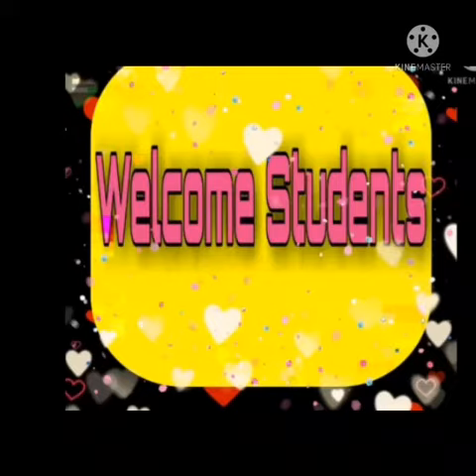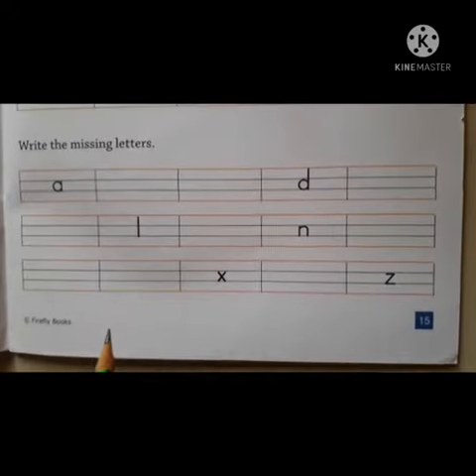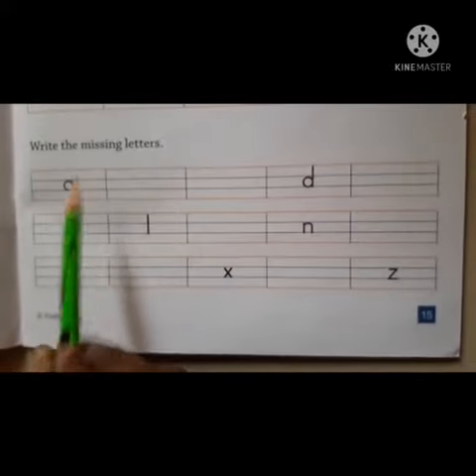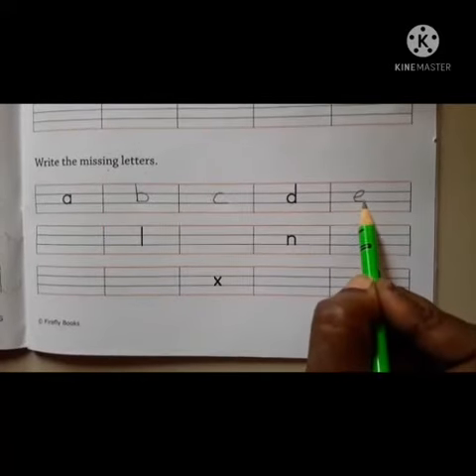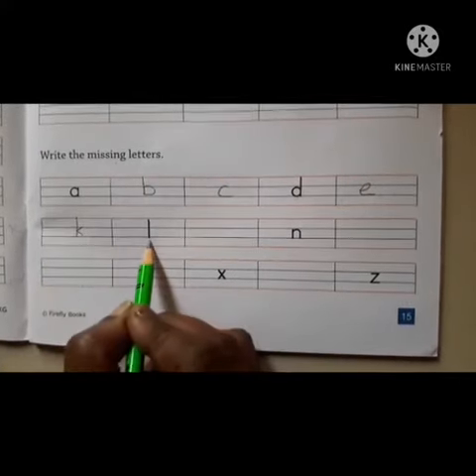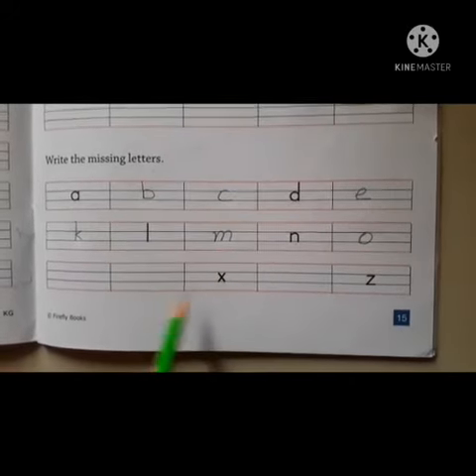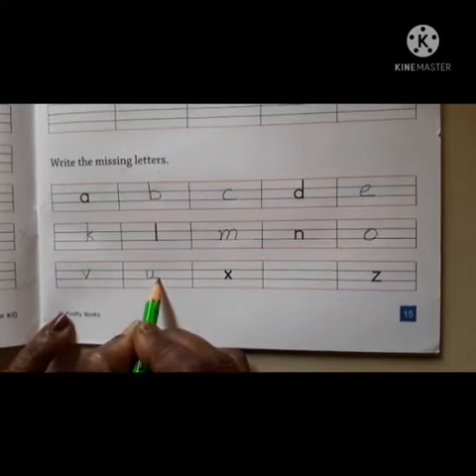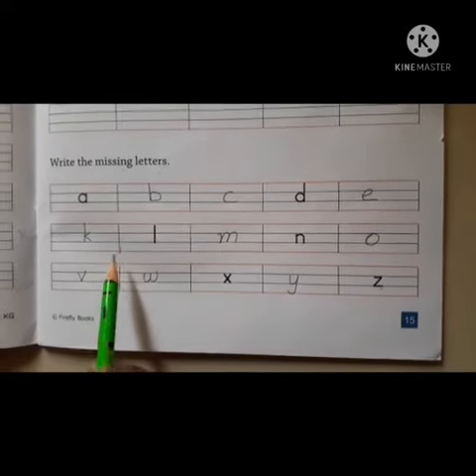Sr.Kg. English. Write the missing letters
Video on  missing letters